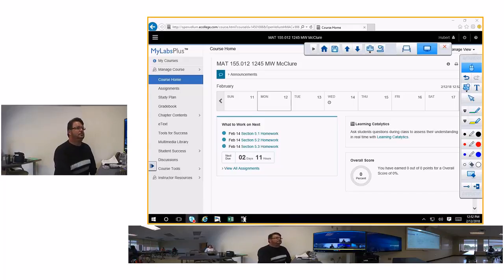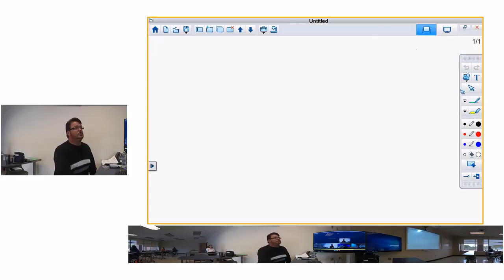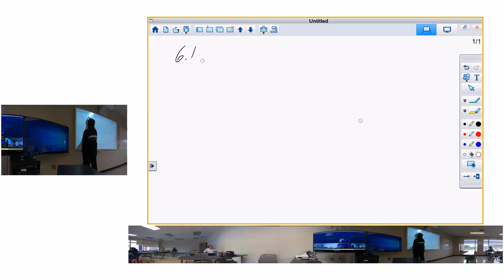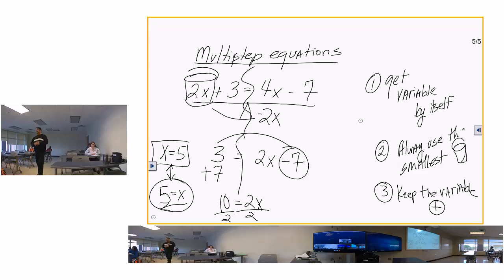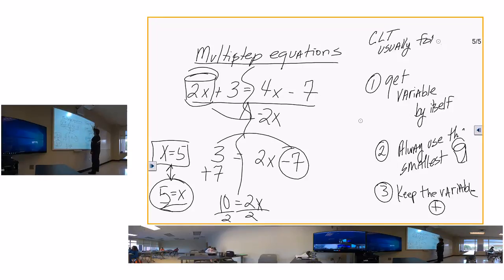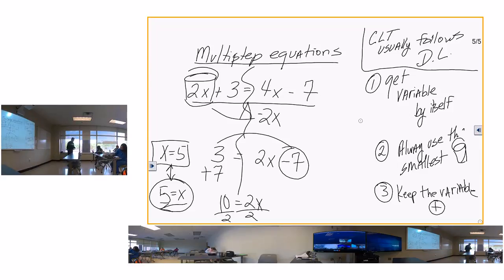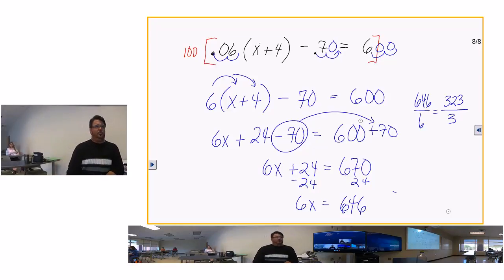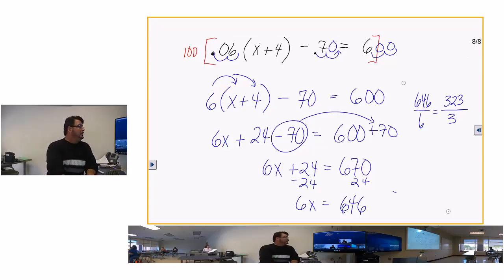Unit II Algebra Monday, February 12, 2018 12 52 38 PM